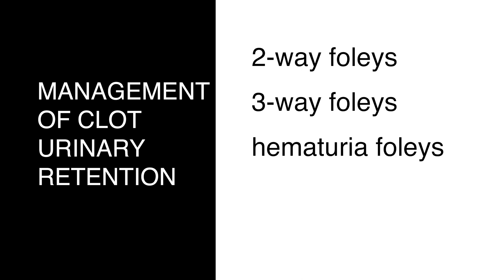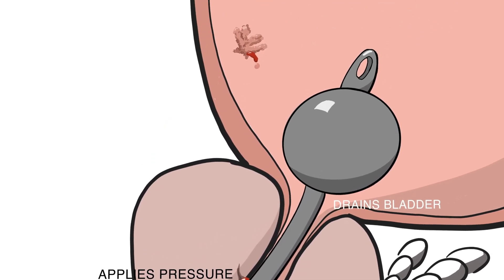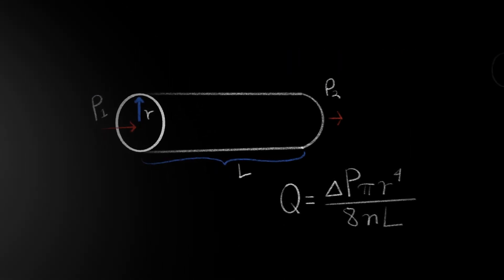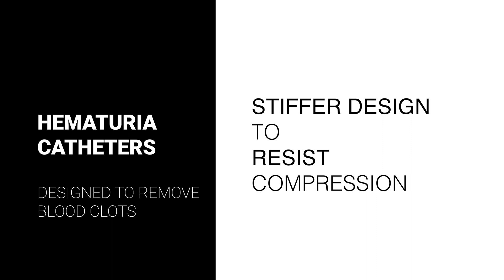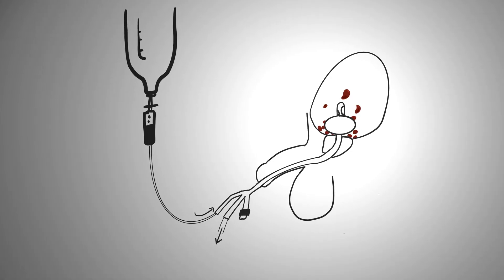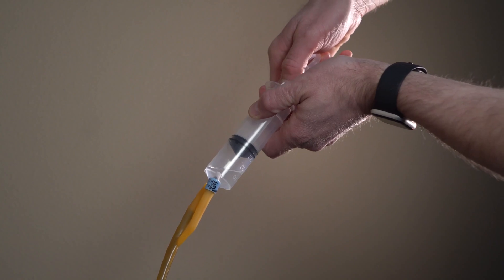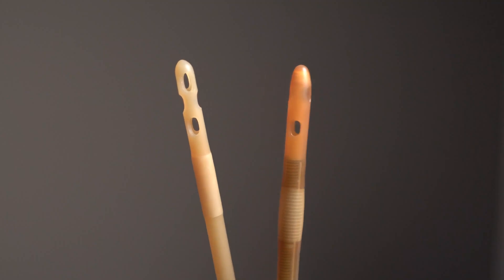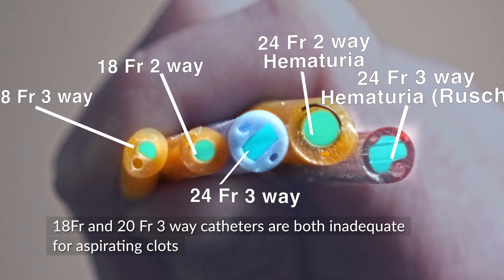Management of Clot Urinary Retention, CBI, and hematuria catheters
Dr. Reznicek goes over the management of clot urinary retention, the difference between a two way and three way catheter, and discusses why hematuria catheters are designed specifically to remove blood clots. This video is designed for nurses and providers in the emergency department and hospital setting.